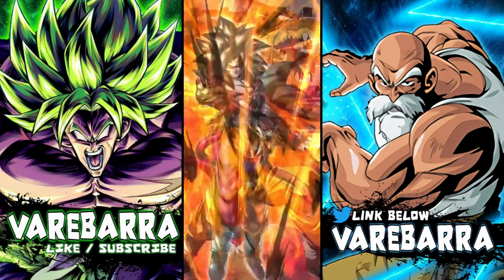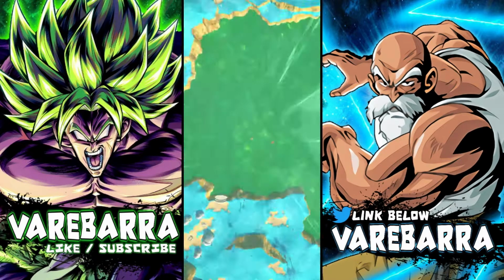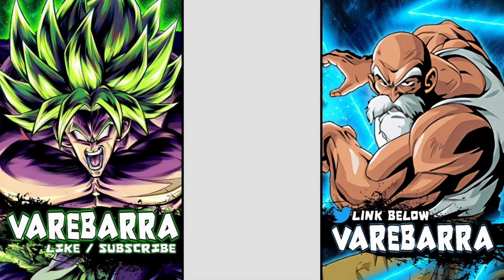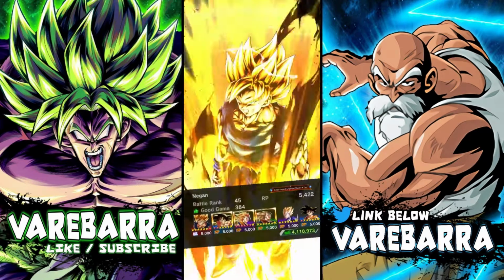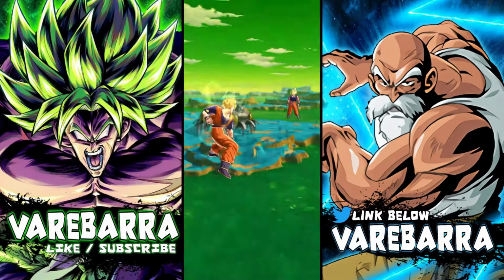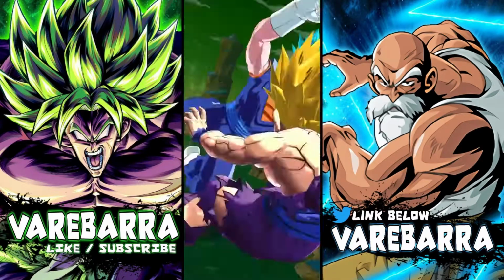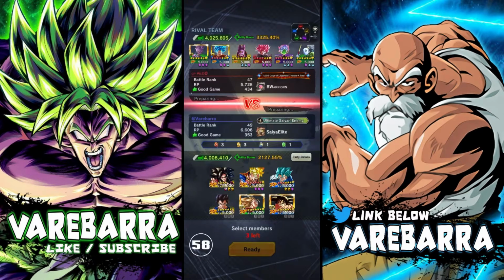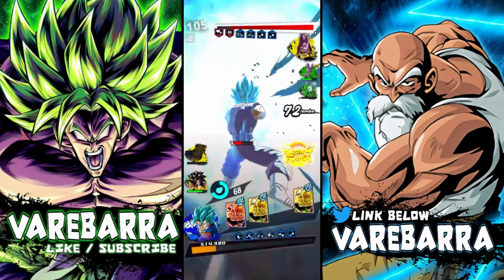HE DECIMATES EVERYTHING!! LF Ssj4 Goku + Card Draw Speed PvP Showcase Dragon Ball Legends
Big thanks to @YouGotMeRip on twitter for the overlay